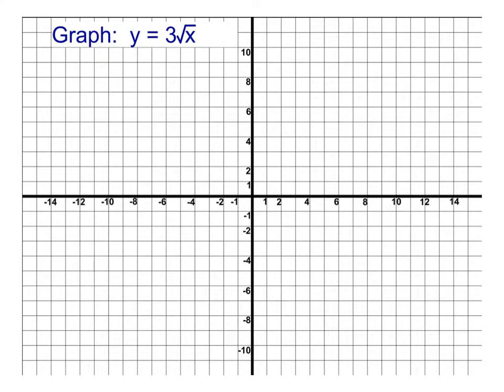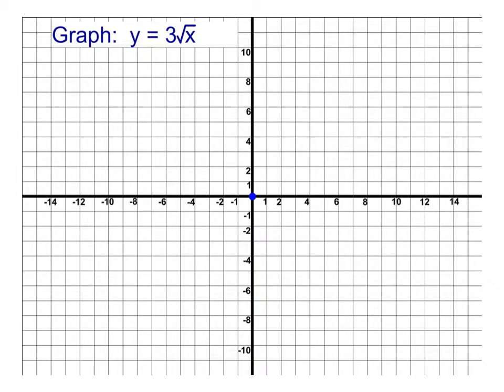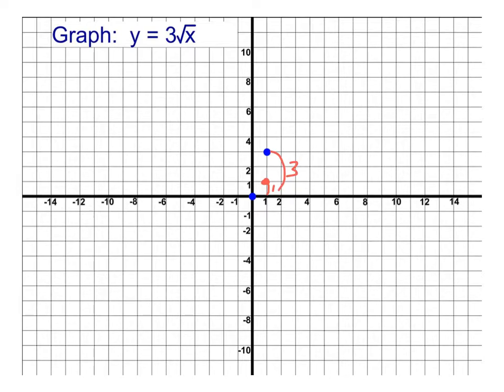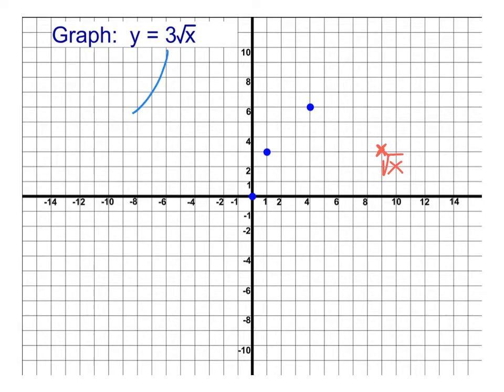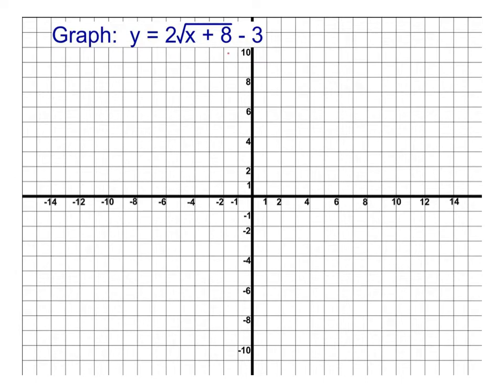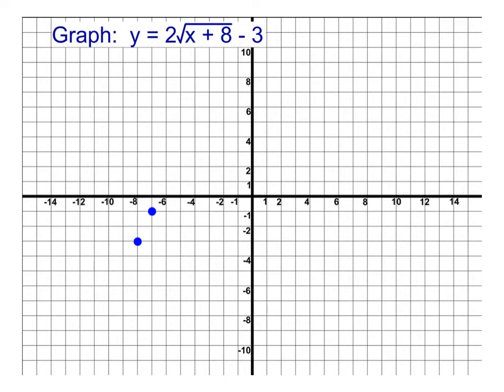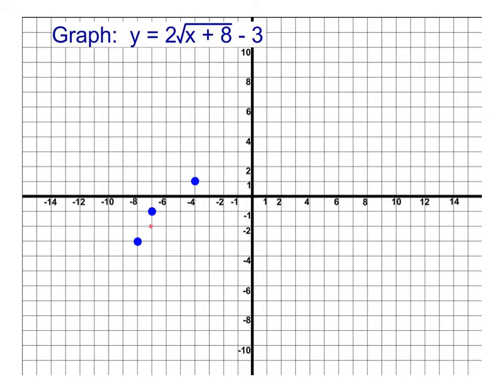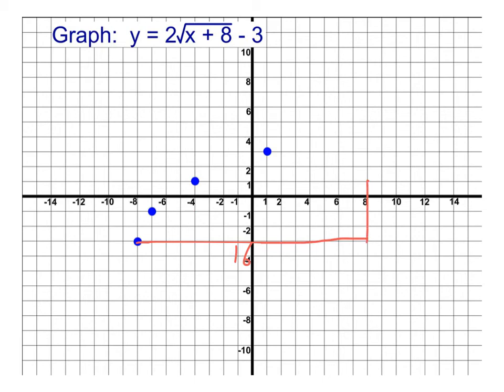Graphing Square Roots with Vertical Stretch (1/3)